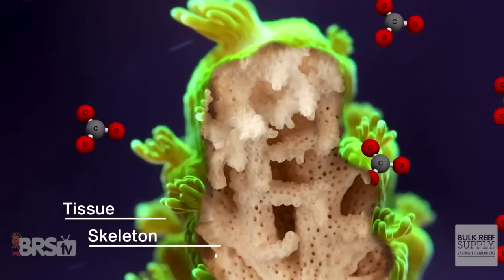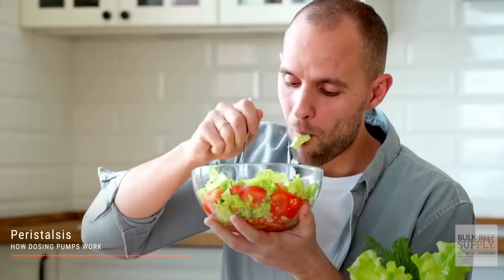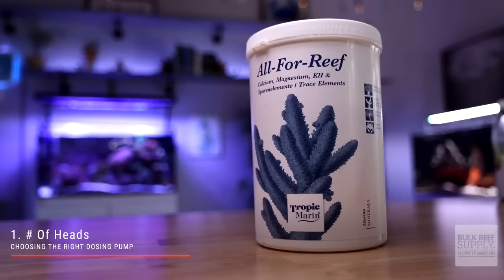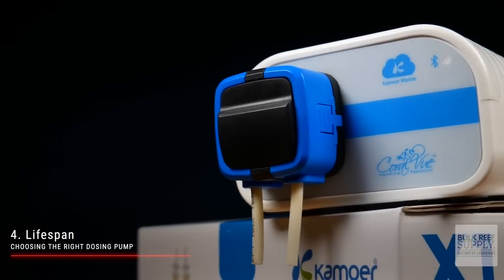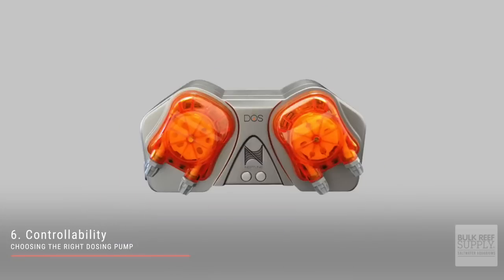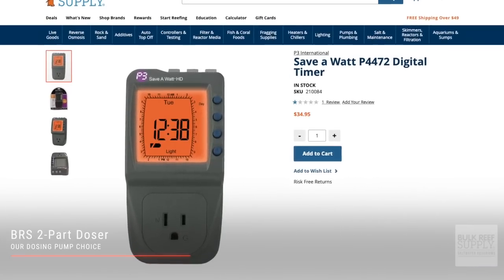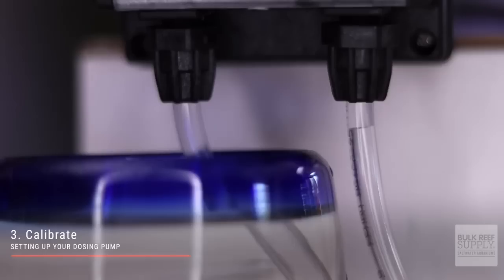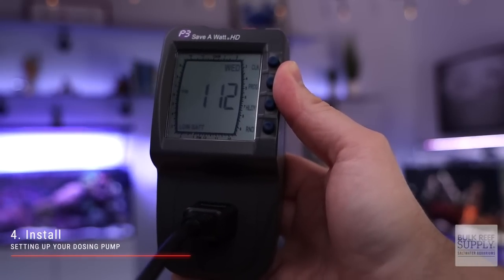Dosing Major Elements or Coral Food to a Reef Tank Couldn’t Be Easier!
Don't skip the dosing pump! When you finally start adding coral to your reef tank, it's time to start dosing calcium and alkalinity to keep up with your coral growth. While doing it by hand is perfectly acceptable, adding a dosing pump or two to your reef gear will save you time and help ensure that you don't miss any doses. There are so many things these versatile pumps can dose to your aquarium and Matthew has all your information here! Check it out!